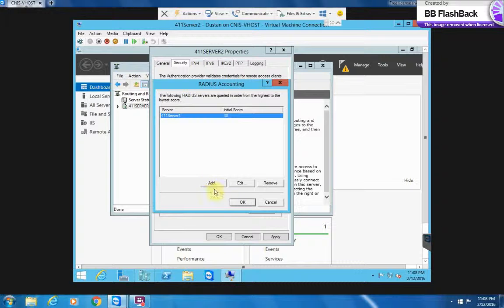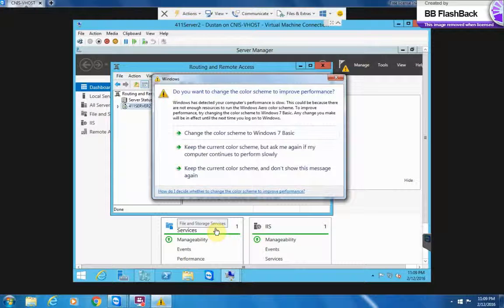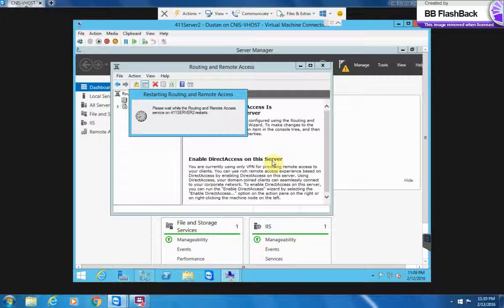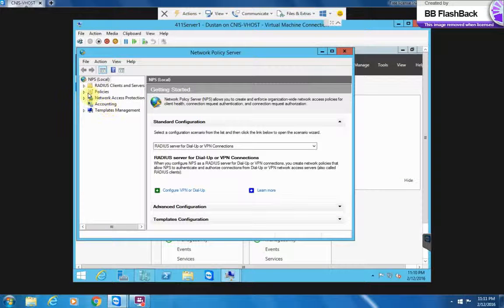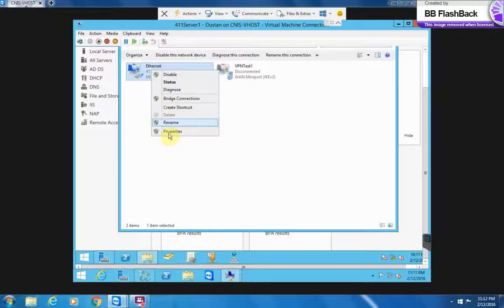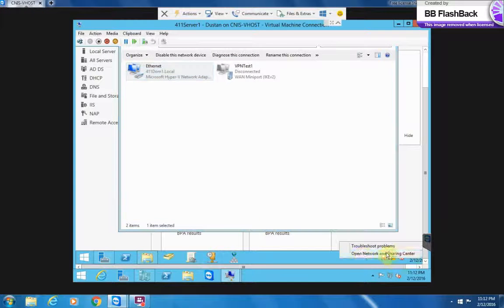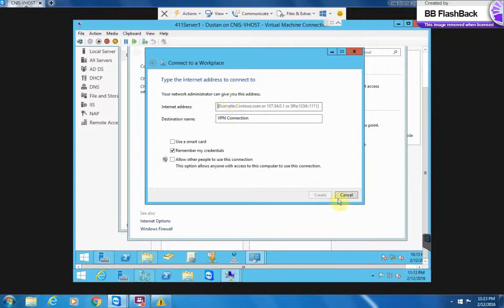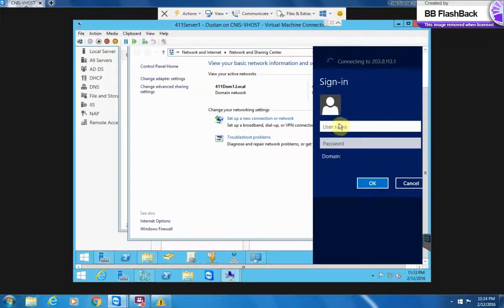6-3: Configuring a Radius Server part 2